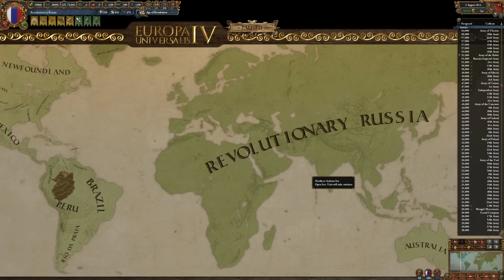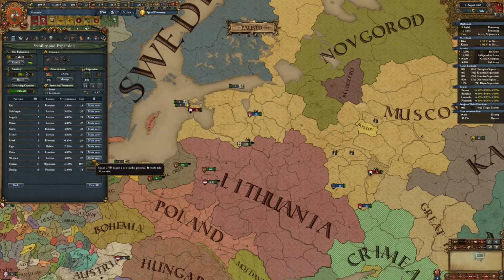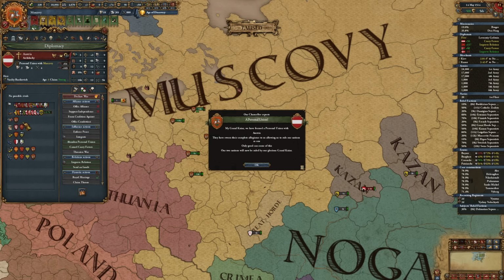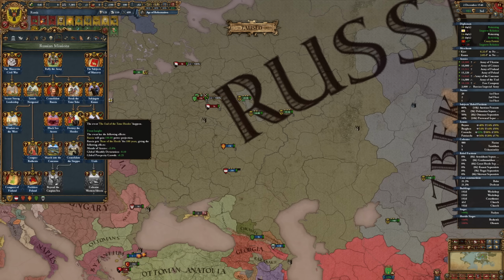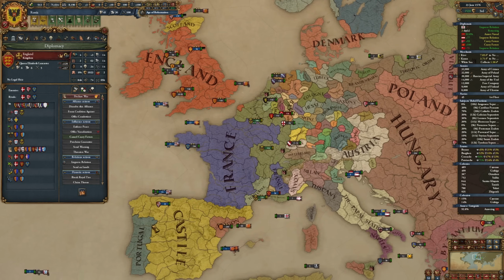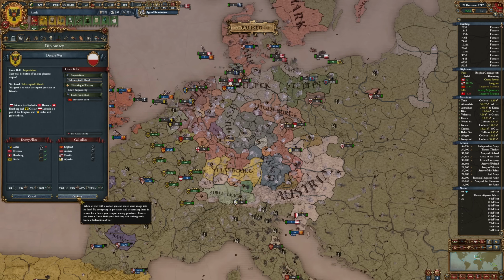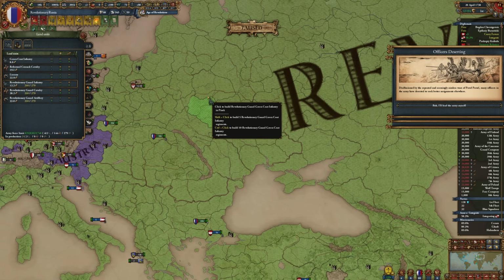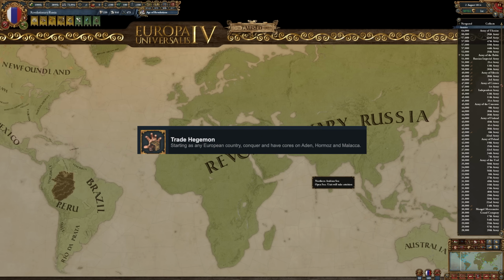EU4 1.35 World Conquest Guide Step-by-Step: Revolutionary Russia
Join me for a simple, straightforward EU4 play through getting the World Conqueror achievement.

We also test out the new and fun revolutionary mechanics.

Watch now and enjoy! :)